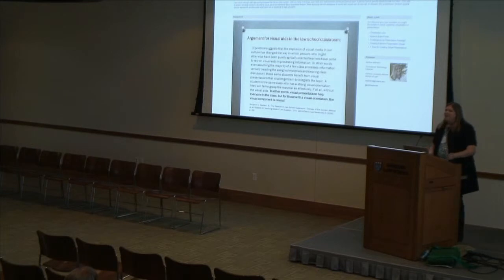Different Methods for Helping Students Visualize Difficult Legal Concepts Ashley Ahlbrand